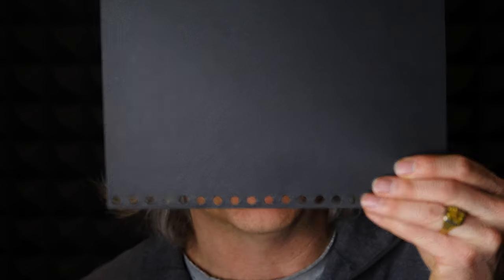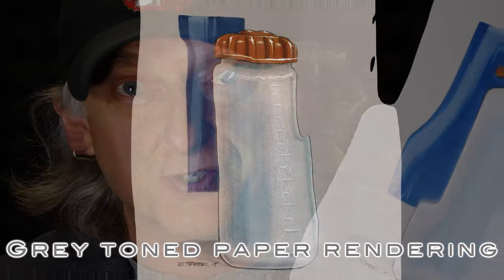Grey Toned paper Marker rendering Translucent bottle drawing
This video is about Grey Toned paper Marker and colored pencil rendering Translucent bottle drawing. I also use some pastels and a bit of gouache.

Prismacolor Fine and Chisel Tip Markers Warm Grey
Prismacolor Fine and Chisel Tip Markers Cool Grey
Pilot Hi-Tec-C 03 Gel Pen, 0.25mm
Pilot Hi-Tec-C 03 Gel Pen, 0.3mm
Pilot Hi-Tec-C 03 Gel Pen, 0.4mm
Pilot Hi-Tec-C 03 Gel Pen, 0.5mm
uni-ball Vision Pens, 0.5mm
uni-ball Vision Pens, 0.7mm
Sharpie Ultra Fine Point, Black
Prismacolor pencil set
12 pack white Prismacolor pencils
Grey Canson paper
Winsor & Newton Designers' Gouache
Staedtler Mars Plastic Eraser
Premier NuPastel Firm Pastel Color Sticks
Johnson's Baby Powder 1.5oz
Copic Markers 6-Piece Sketch Set, Sea and Sky
Ultimaker 2+ 3D printer
CPS 10 CFM vacuum pump
Black Skintx Latex gloves
Johnson paste wax

𝗠𝘆 𝗩𝗶𝗱𝗲𝗼 𝗚𝗲𝗮𝗿:
Panasonic GH5
Panasonic GH4 with lens
Panasonic Lumix 14-140 lens
PANASONIC LUMIX 14-42MM Power O.I.S
Manfrotto 244 Variable Friction Magic Arm
Manfrotto 035RL Super Clamp
Headphones Sony MDR7506
Samsung 128Gb MicoSD card w/adapter
Zhiyun Crane V2 Handheld Gimbal Stabilizer
Pergear Tripod Stand for Zhiyun Crane V2
My Audio Gear:
MXL 990, XLR Connector Condenser Microphone
Shure MVi Digital Audio Interface XLR to USB
USB-C to Micro usb cable
𝗠𝘆 𝗛𝗮𝗿𝗱𝘄𝗮𝗿𝗲:
Apple 16" MacBook Pro
Apple Thunderbolt 3 cable
G-RAID with Thunderbolt 3
LG 27UK850-W 27" 4K Monitor
Apple iPad Pro 12.9-inch
Apple pencil 2nd gen
Apple iPad Mini 5
Slope stand by whip labs
Extreme pro SD card USB-C reader
Apple USB-C to SD Card Reader
ThinkTank Shapeshifter 15" Backpack

.03 styrene white
.06 styrene white

.03/.06 styrene black